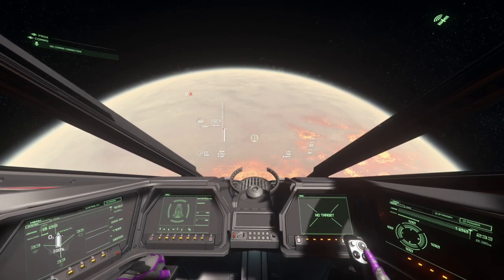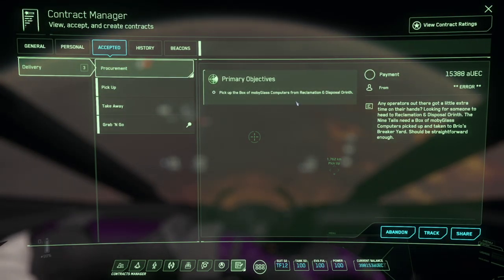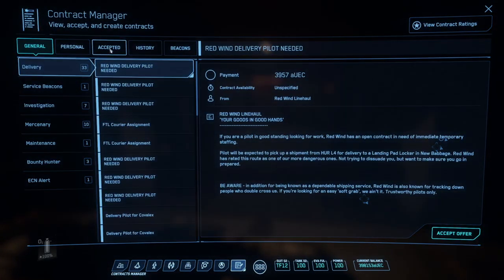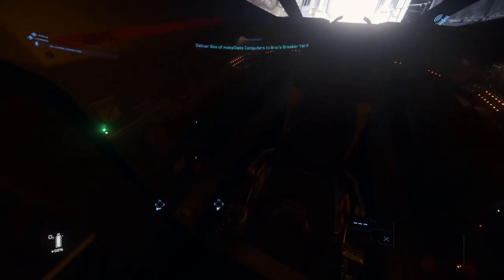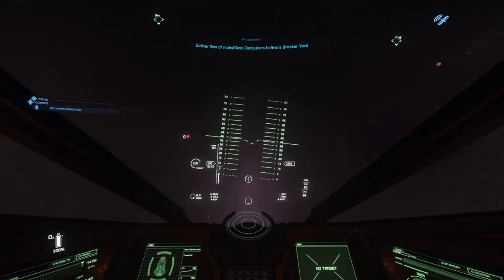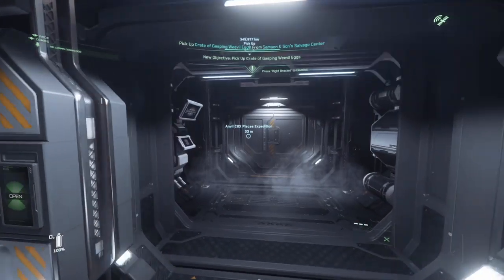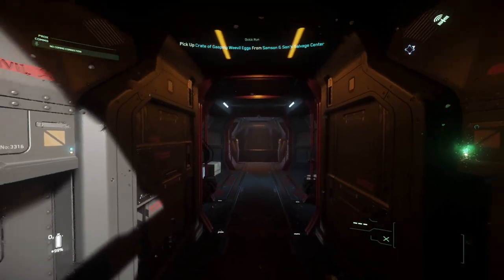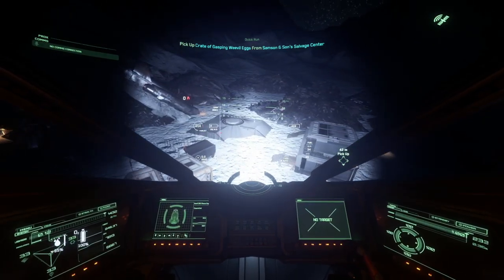Star Citizen's 90k UEC Box Run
I was so excited when I found this run and it has helped me out so very much in my Current Star Citizen play. I am [laying on my alt and I am doing that on my Alt with a C8X Pisces. This run has netted me over 600k UEC in three days. My message here is to watch this before throwing down too much of your hard-earned cash during this week's Star Citizen Invictus Fleet Week.